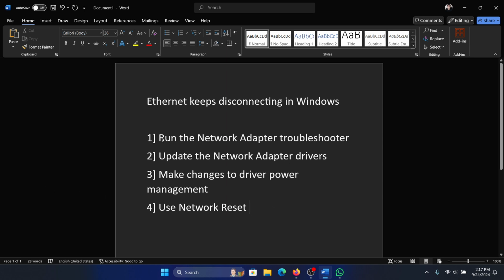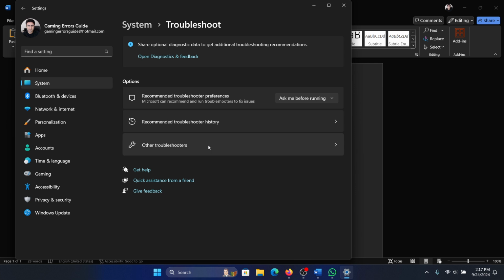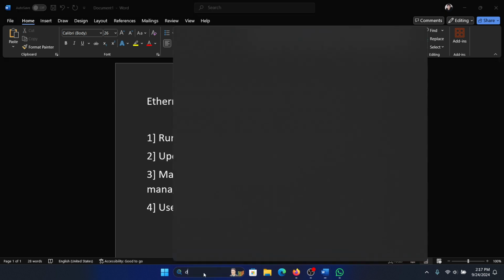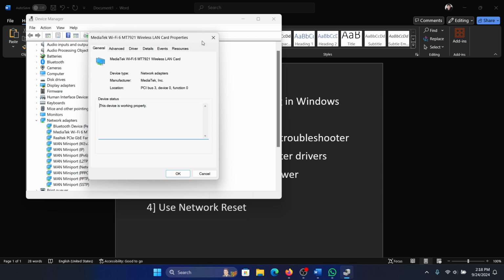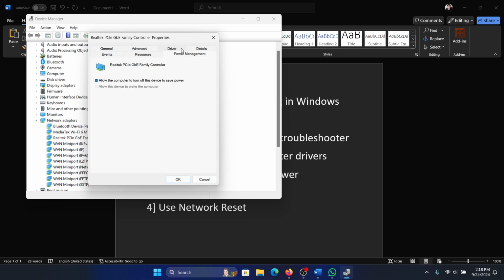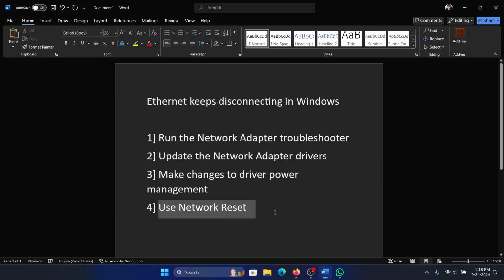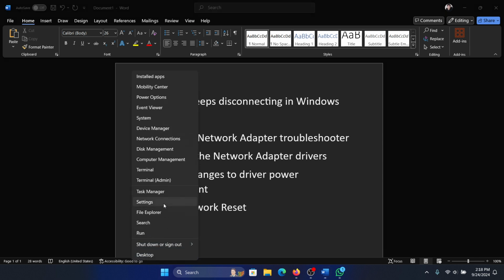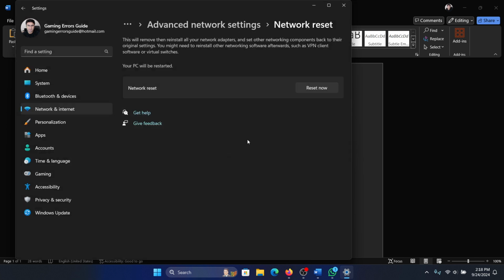How to Fix Ethernet Keeps Disconnecting in Windows 11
Video Title: How to Fix Ethernet Keeps Disconnecting in Windows 11

if you wish to fix Ethernet keeps disconnecting in Windows, then please watch this video.